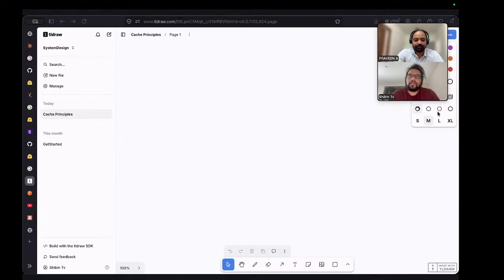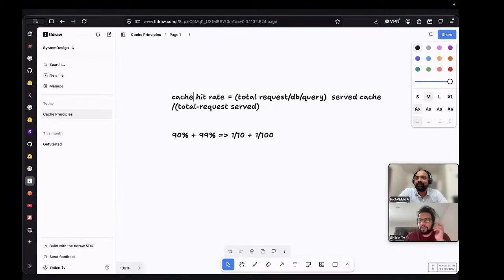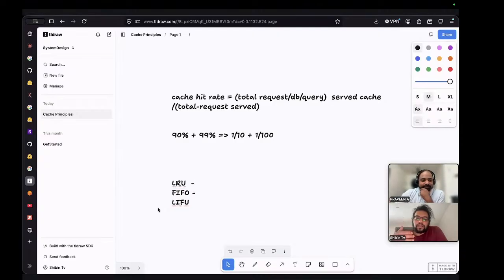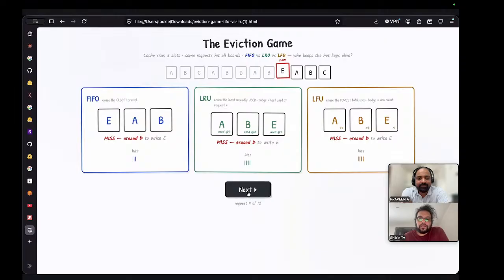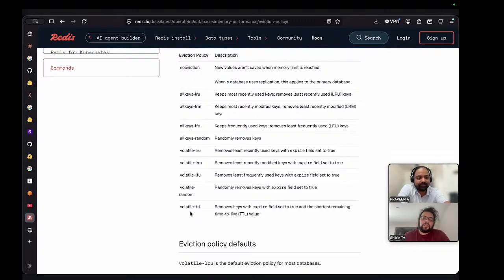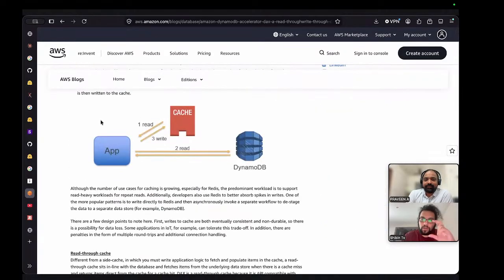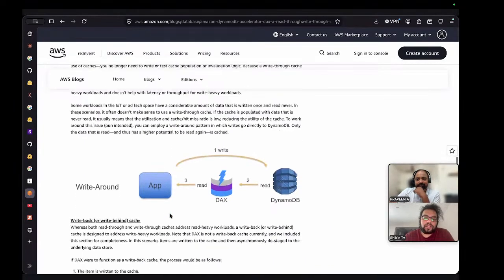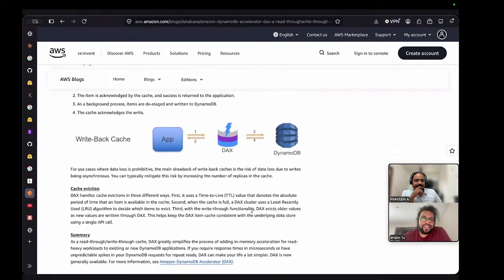System Design for the AI Era, Episode 2: Caching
System design for the AI era, episode 2 covers caching in plain terms: hit ratio, TTL, and the cache patterns every engineer should know.

System Design Series, Episode 2: Caching, specifically hit ratio, TTL, and cache
eviction policies.

Episode 1 asked why you should still learn system design when AI writes the code.
Today we get concrete.

Your cache is full. Three slots, all taken. A new request just arrived, and
something has to be deleted. Delete the wrong thing and your database melts.

This one is played, not lectured. We put three eviction algorithms on the
whiteboard, FIFO, LRU and LFU, run the same twelve requests through all three
and you play along and predict the evictions before we do them. Pick your team
in the comments before the game starts.

The obvious strategy loses. Badly.

Today's subtopics:
Hit ratio, and why 99% versus 90% is a 10x difference in database load
TTL and expiration, and what it really means to trade correctness for speed
Cache eviction policies: FIFO vs LRU vs LFU, run live on the board request by request
Why FIFO deletes your most popular item for the crime of being old
Where LRU and LFU each break, and what Redis actually does instead
Cache invalidation, the harder half of the problem, which we deliberately leave
unsolved until next time

Whether you're prepping for a system design interview or just want to stop
treating your cache as a black box, this is the mental model.

THE SERIES
Ep 1, AI Writes the Code, So Why Learn System Design?

Ep 2, Caching: hit ratio, TTL, and eviction policies (this video)

Ep 3, Caching patterns: who is allowed to write to the cache, and when.
Cache-aside, write-through, write-back.

Your mission this week: catch an app serving you stale data, an old like count
a deleted message still showing, an outdated price. Describe it in the comments
and the best one gets featured next episode.